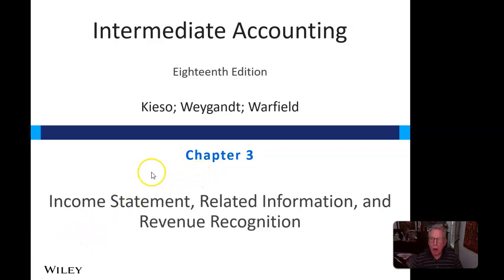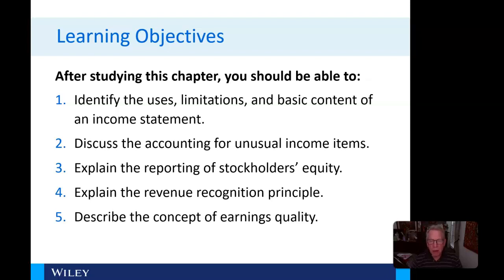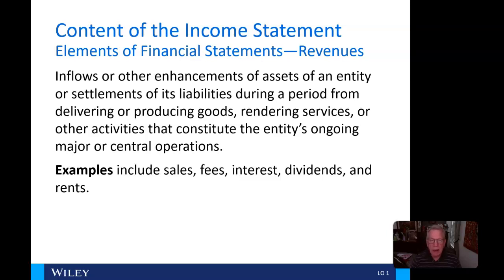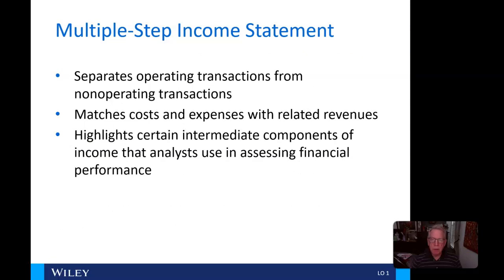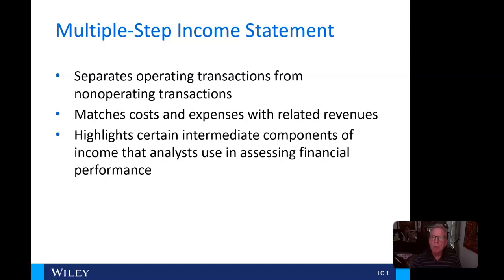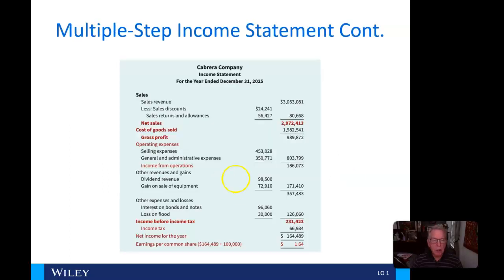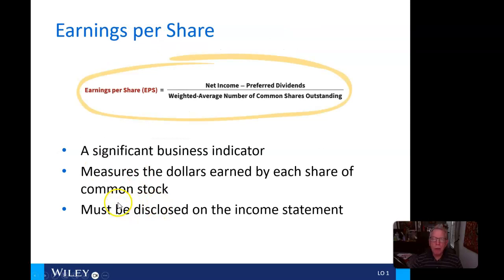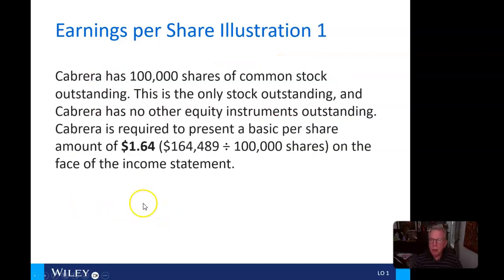Intermediate Acctg. I-Chapt. 3-#1